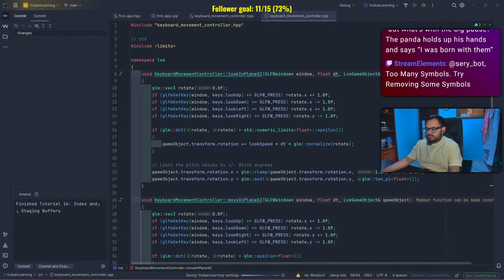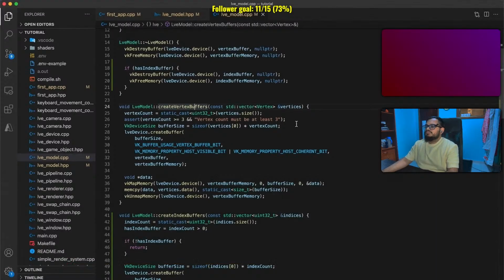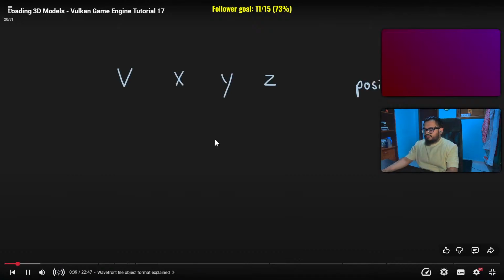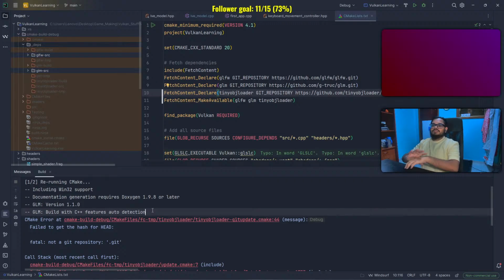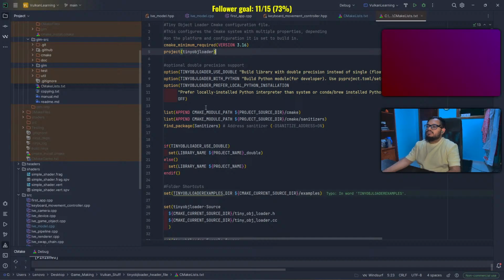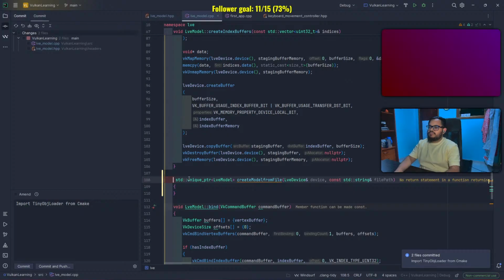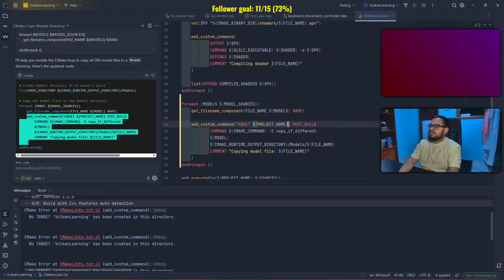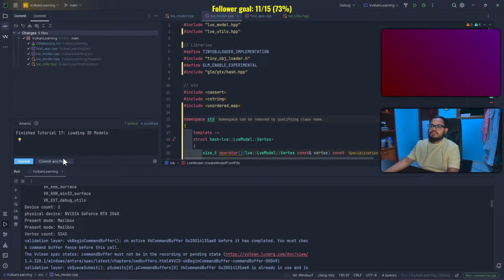Learning Vulkan #11: Buffers & Loading 3D Models